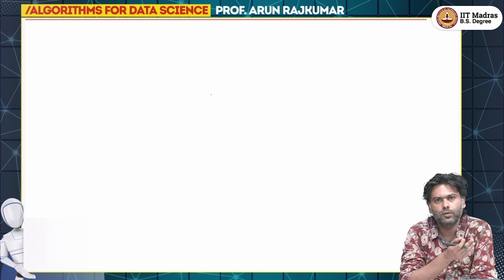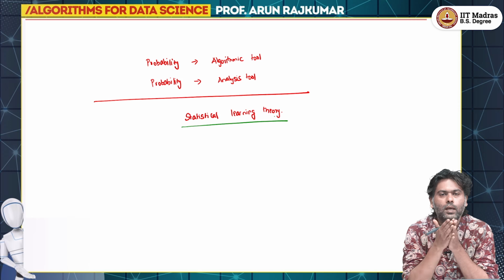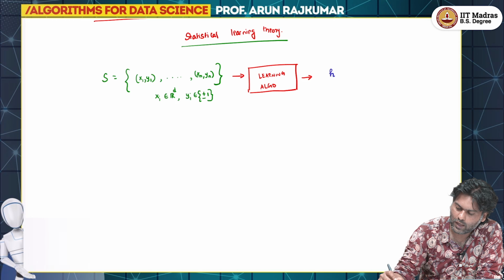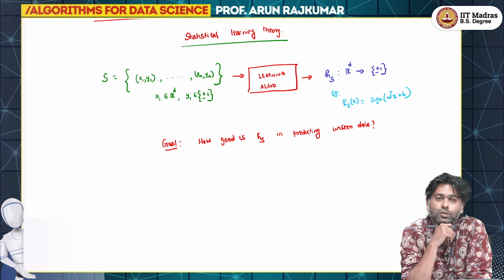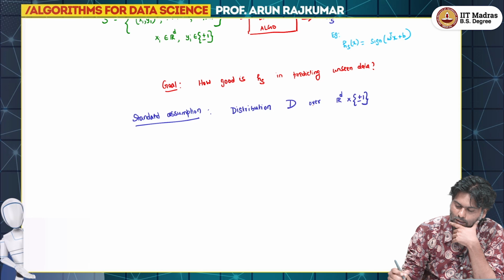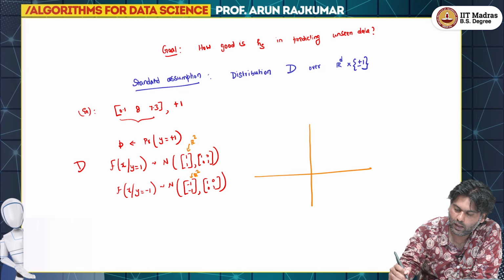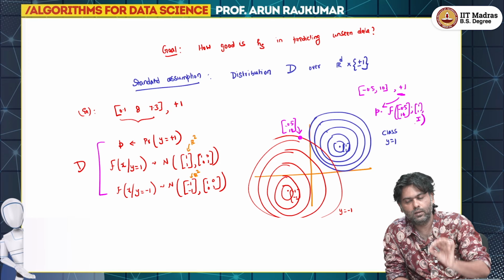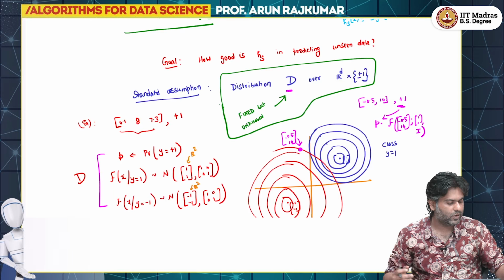W7_L1: Statistical learning theory - underlying distribution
Video Overview
 This lecture begins the module on statistical learning theory by shifting the use of probability from an algorithmic tool to an analytical one. We assume an underlying joint distribution that governs both the data points and their labels and use this framework to study the problem of binary classification in its most general form. The key question we aim to address is: how good is a classifier at predicting unseen data?